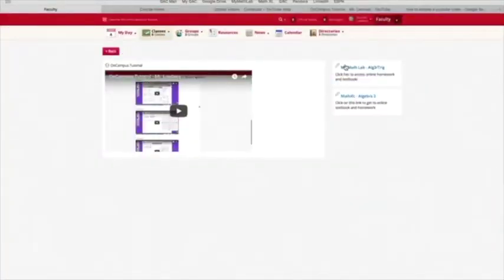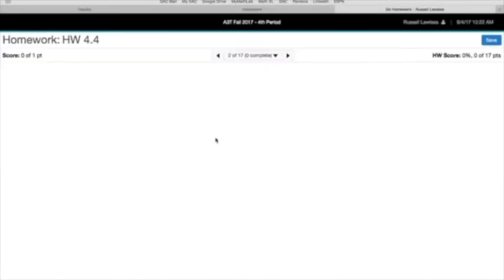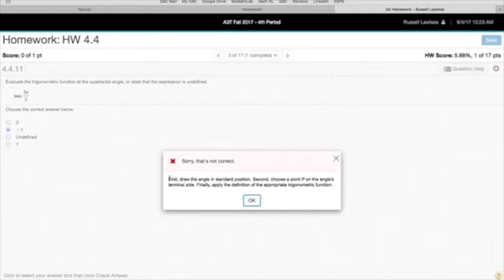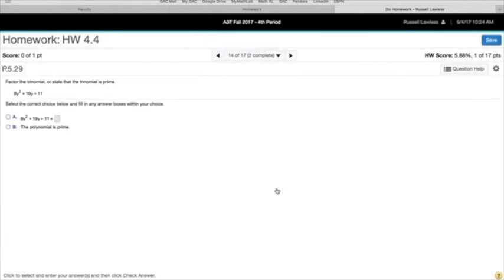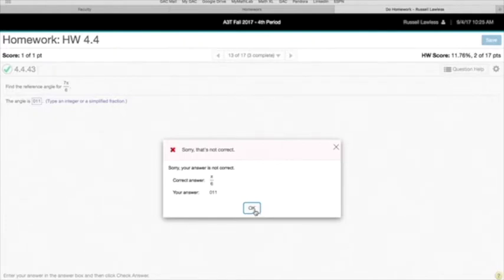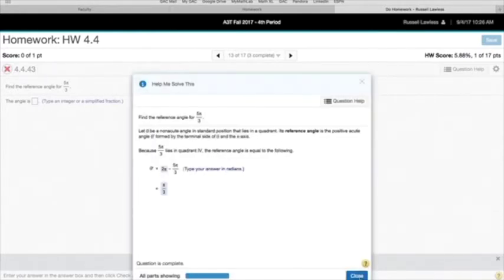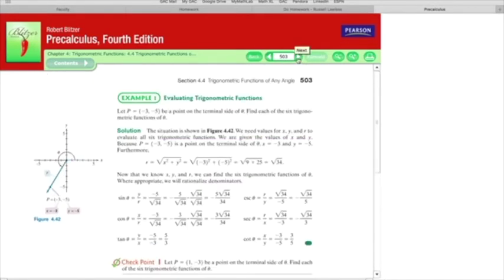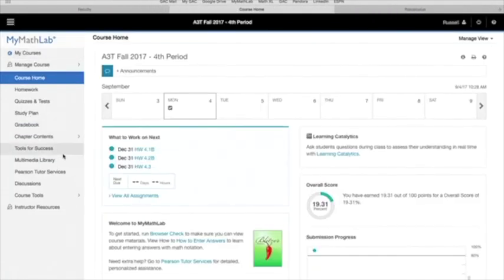My Math Lab Tutorial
Tutorial on My Math Lab